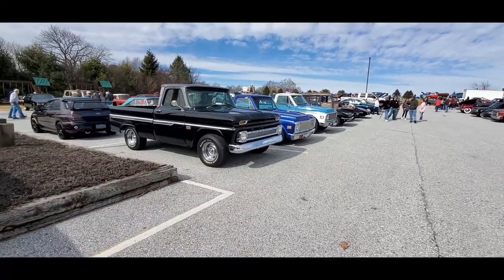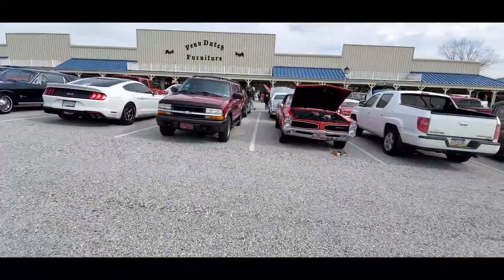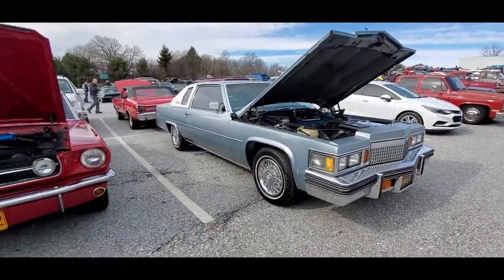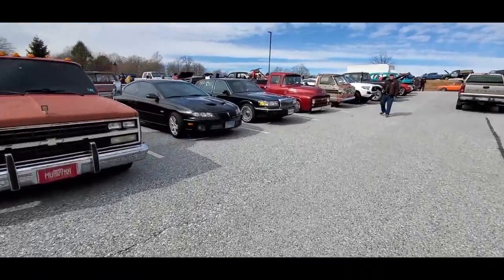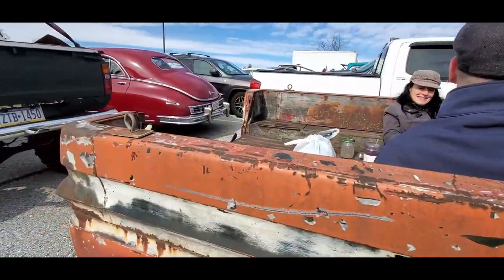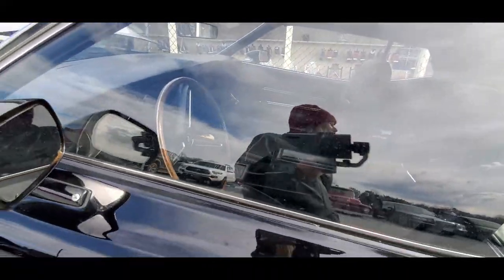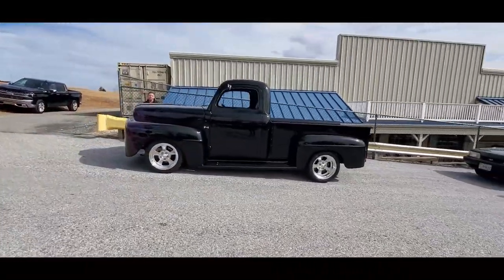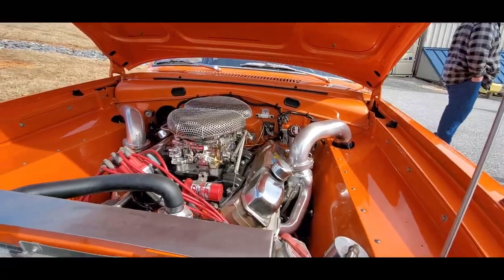14th Annual Motor Menders 2022 Winter Beater Cruise Video 4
More cool, and I do mean cold, cool, cars and trucks, from the Corvair Ramp side to early Jeep Wagoneer, Ford F-100, to the cars like one, mean Valiant and a beautiful GTO convertible.   For more photos, videos and your regional calendar of events,